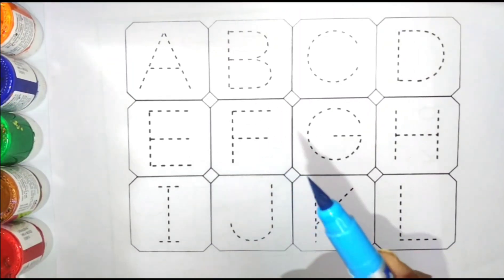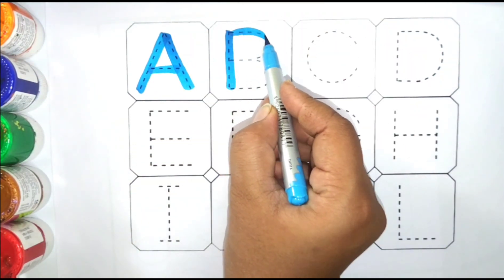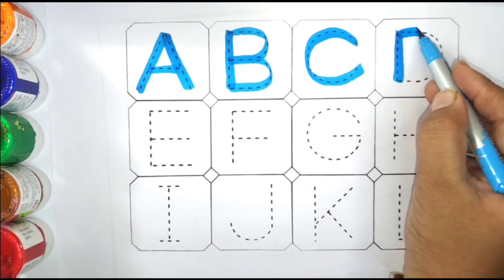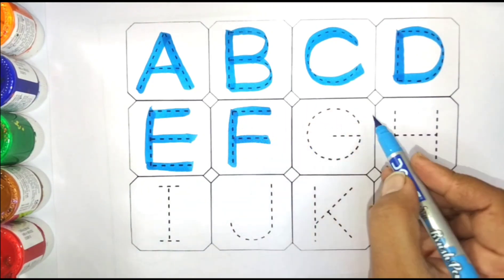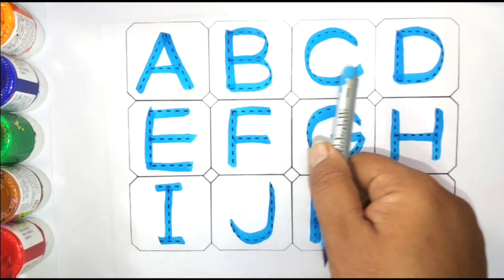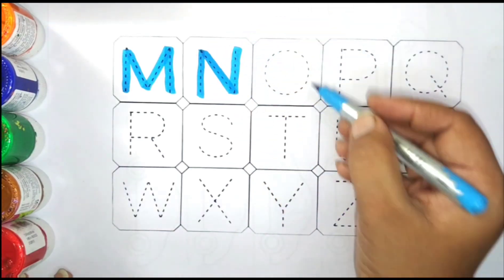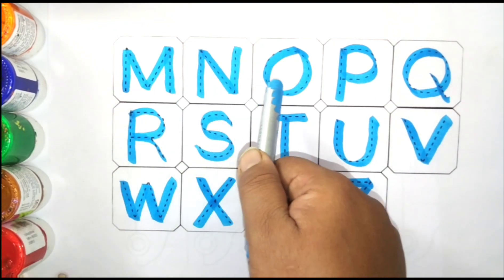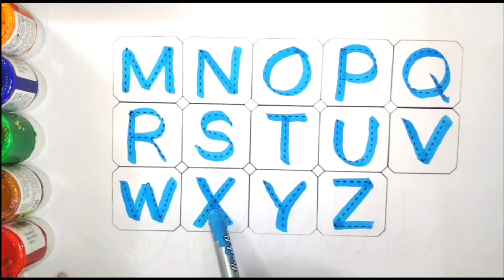English varnmala,phonics song,abcde,abcd,a for apple b for ball C for cat, अ से अनार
English varnmala,phonics song,
abcde,abcd,a for apple b for ball C for
cat, अ से अनार

for Children

rhymes, 123